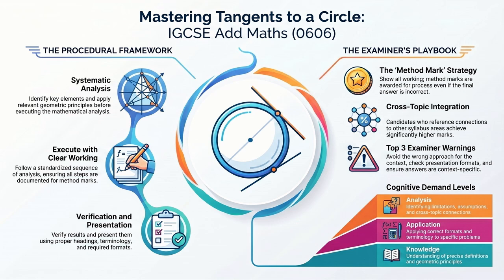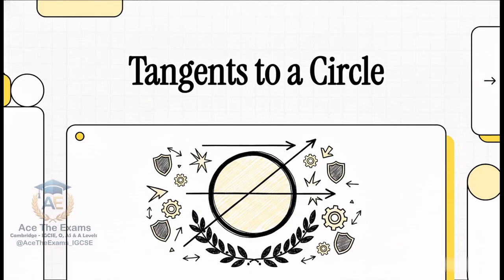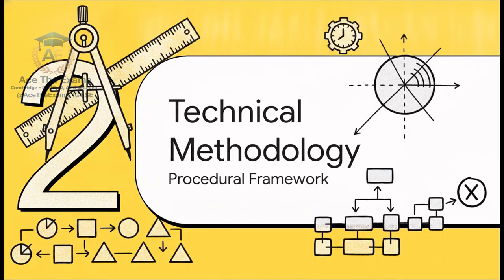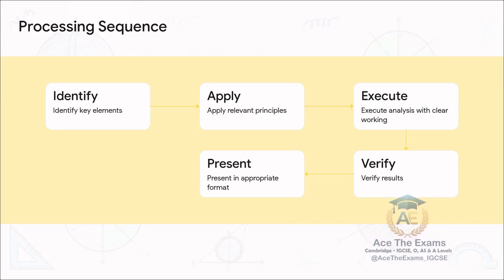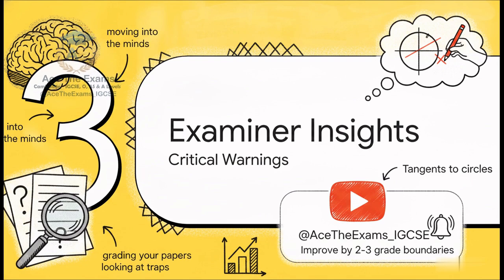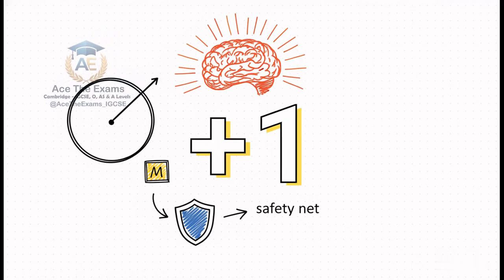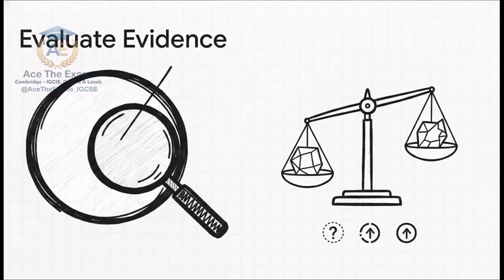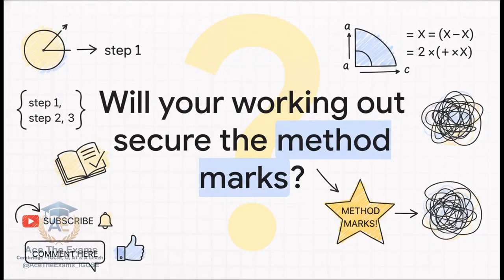Tangents To Circle Igcse Additional Mathematics 0606 | Ace The Exam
Tangents To Circle Igcse Additional Mathematics 0606 for Additional Mathematics. This Ace The Exam lesson explains Tangents to Circle using exam-focused revision, questions, past-paper practice, mark-scheme understanding and common mistakes.

Primary search query: Tangents to Circle IGCSE Additional Mathematics 0606
Related searches: Tangents to Circle Additional Mathematics 0606 questions, Tangents to Circle 0606 past paper